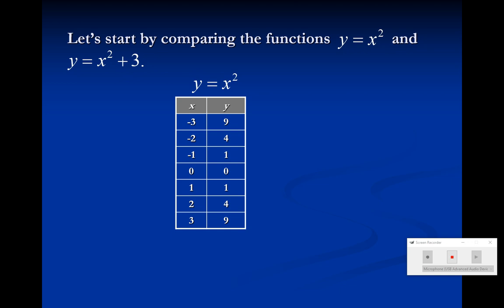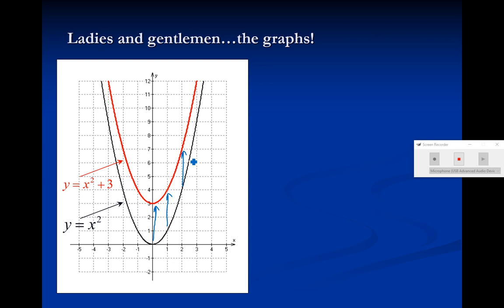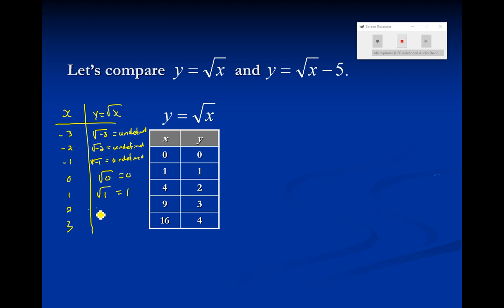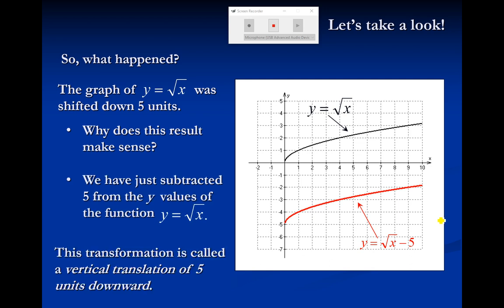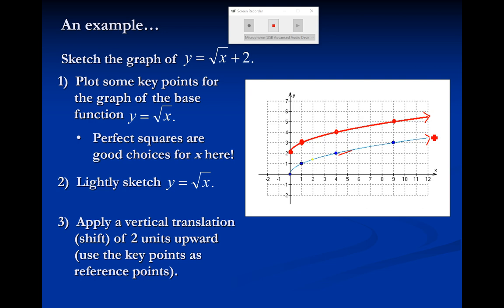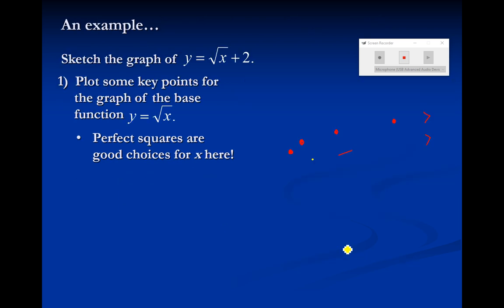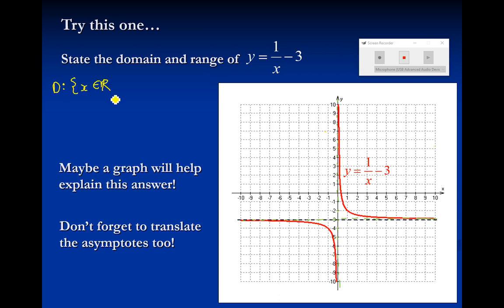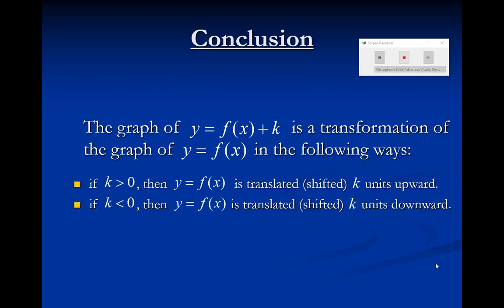Video Lesson - Vertical Translations